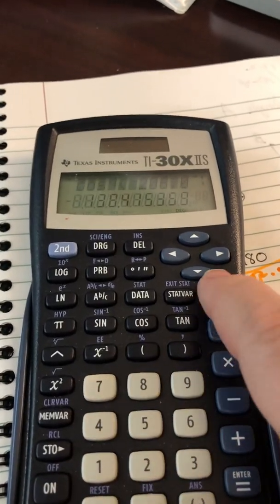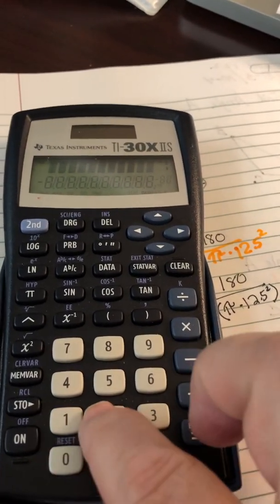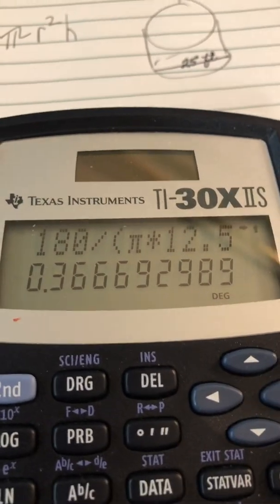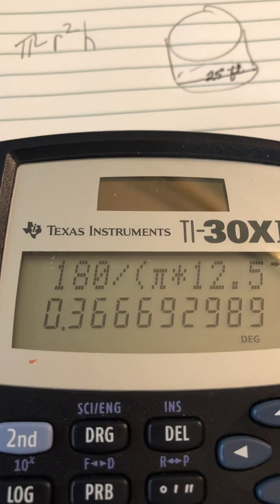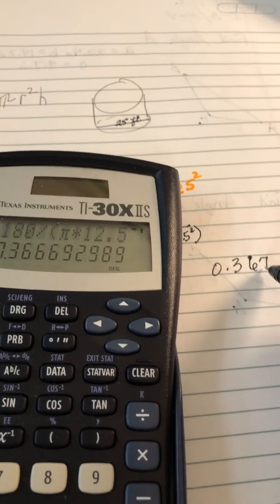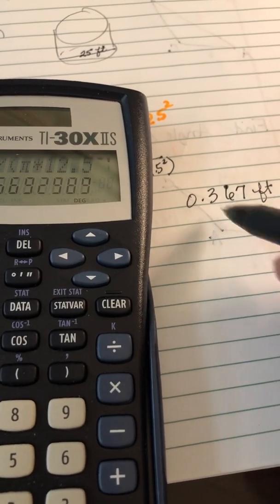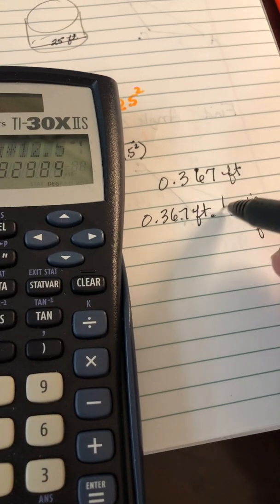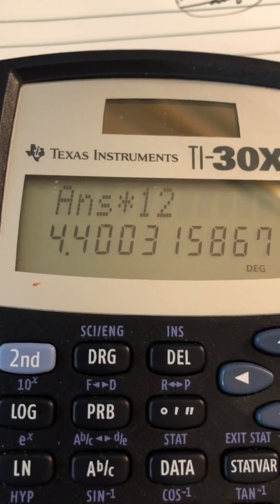M122 9-3/9-4 gravel in cylinder